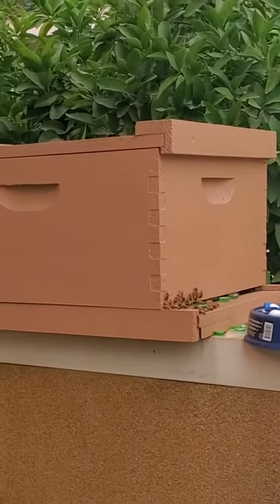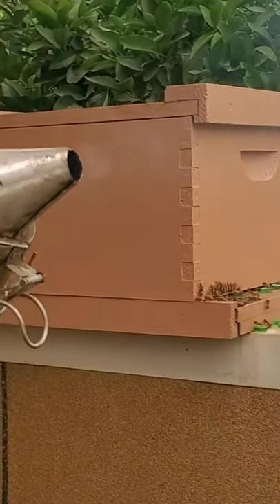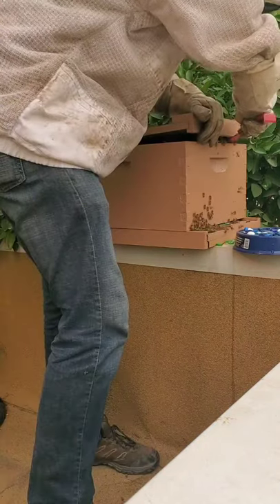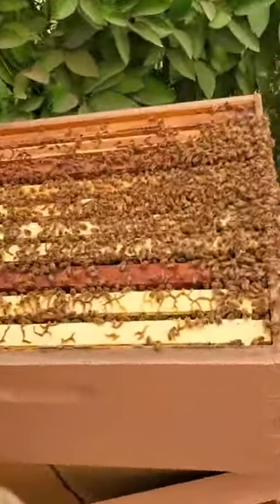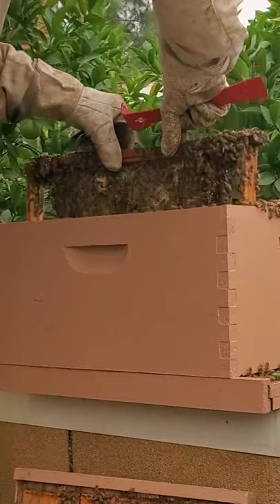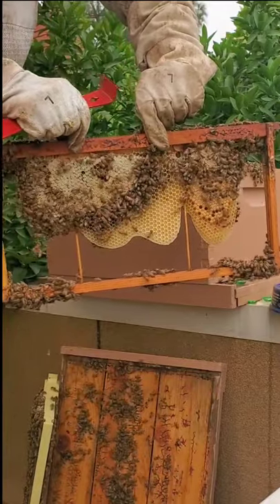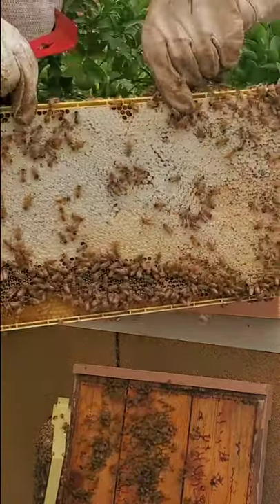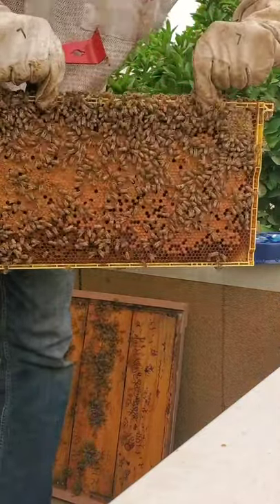Easiest bee rescue ever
Honey bees need three things: A good home, clean food, and some water. This is a good home. The homeowner even set up a market umbrella for shade! Lucky bees